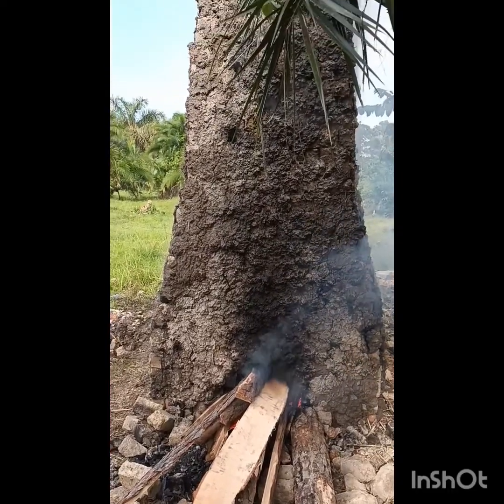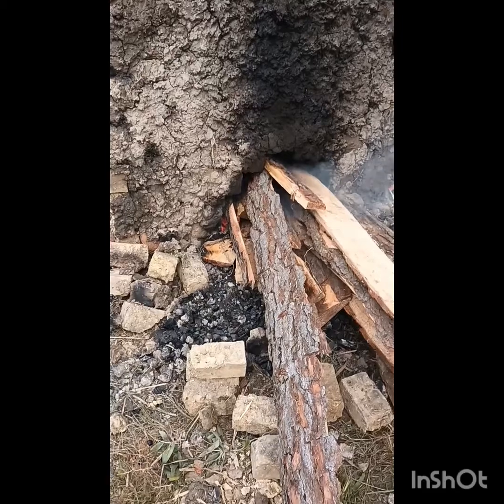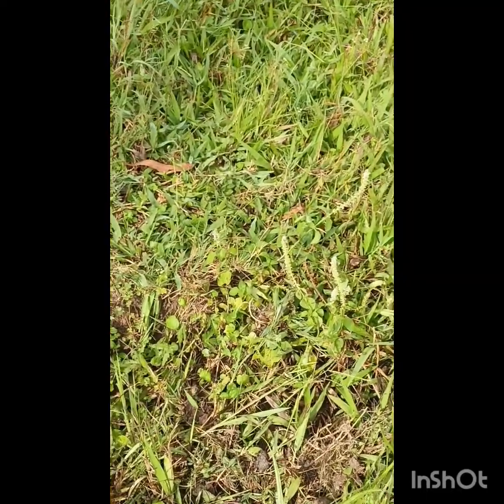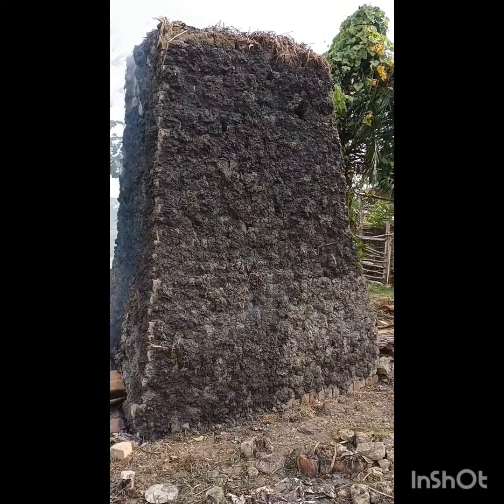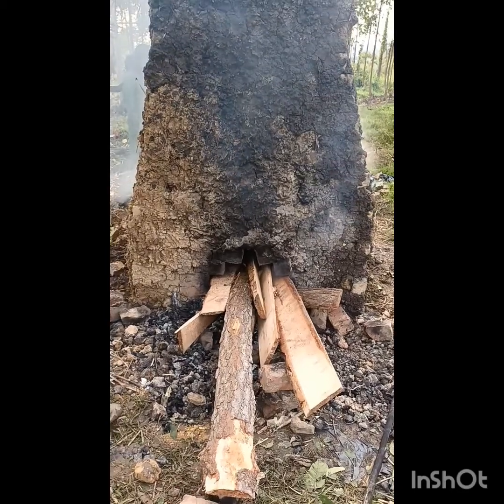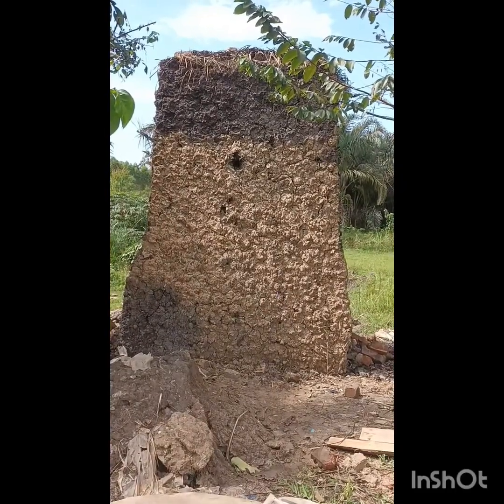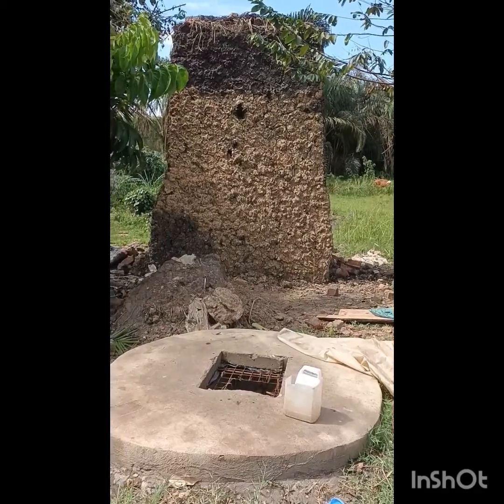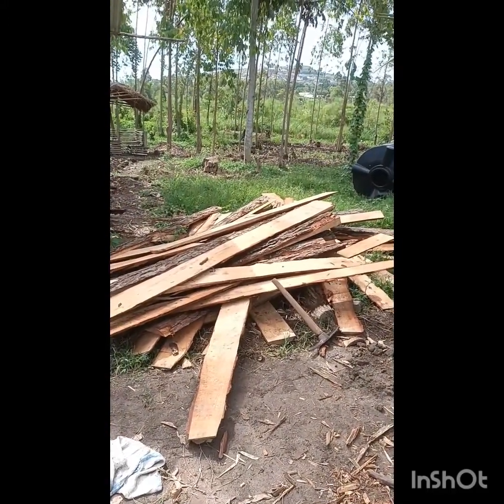Traditional Techniques:Firing Clay Bricks & indulging In Sweetpotatoe fish ugali Beans|offgrid#viral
HomesteadRecipes birding birding at Buzima Offgrid Homestead Hues birds sounds crested hawk eagle birds hunting call rooster chicken crowing sound turkey gobbling birds sounds#nature#wildlife#Raising threadwaisted wasps as pets